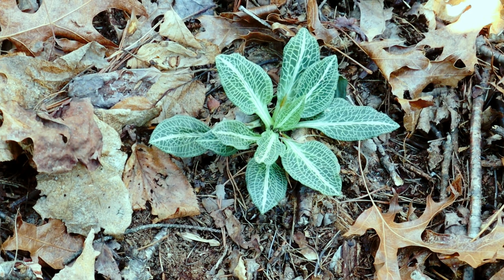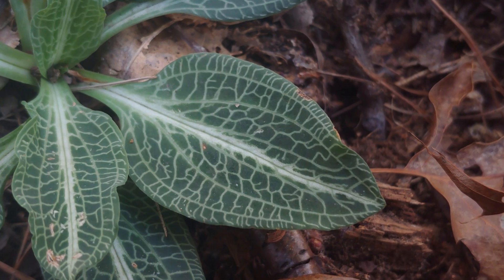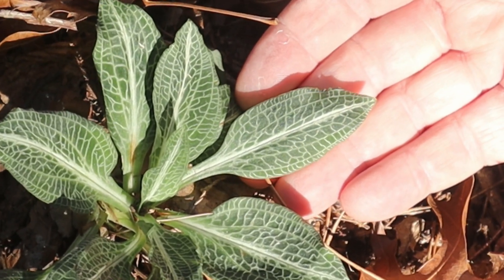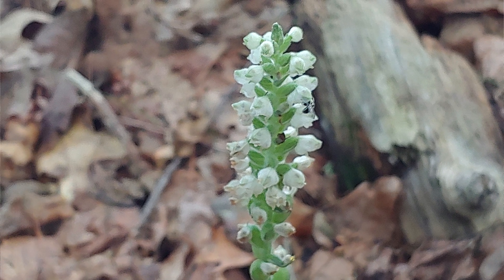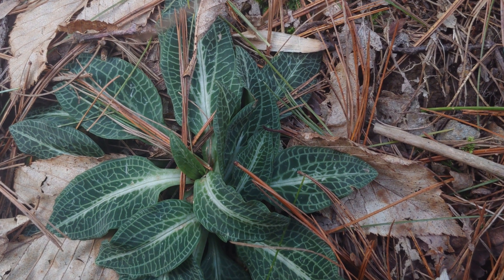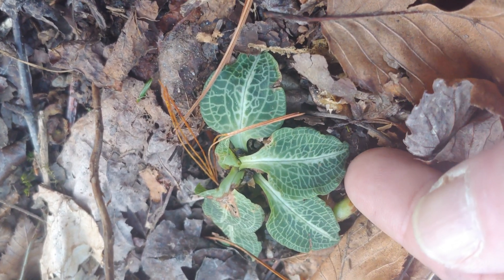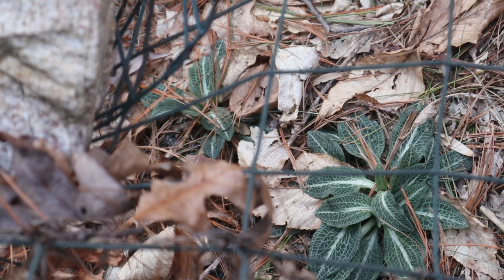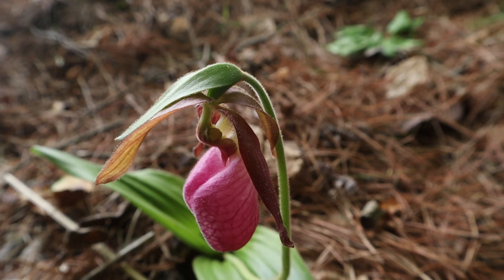Rattlesnake Plantain - no native wildflower has more beautiful leaves!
The eyecatching unmistakable leaves of this orchid can be seen on the forest floor year round.  Downy Rattlesnake Plantain (Goodyera pubescens) occurs across a wide swath of North American woodlands. The Western species (Goodyera oblongifolia) is also prolific.  The distinctive bold white venation of this perenial woodland wildflower is truly stunning.  The orchid propogates by seeds as well as underground stolon.  Its population is greatly impacted by deer density.  This is one of my many vdeos where I teach the biology, natural history and identification of wildflowers especially spring woodland wildflowers.  My channel is all about nature education.